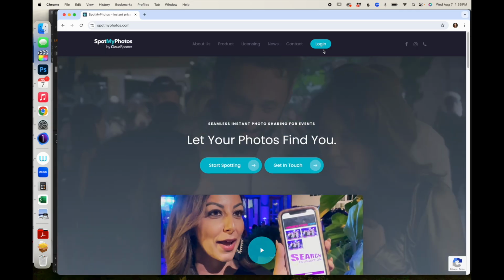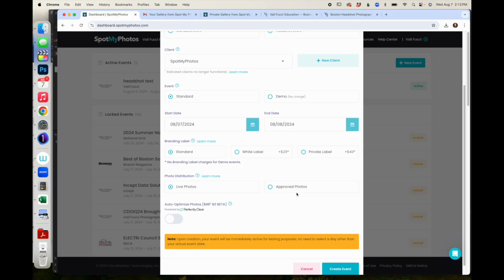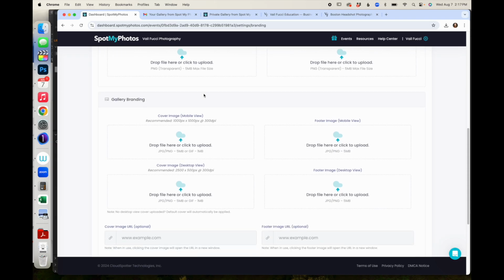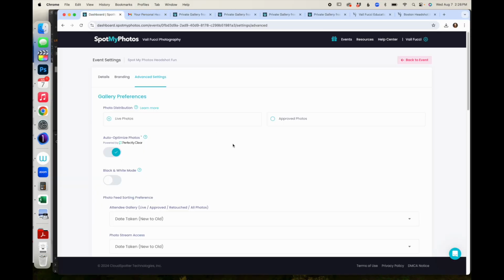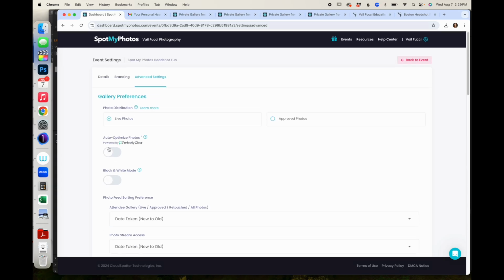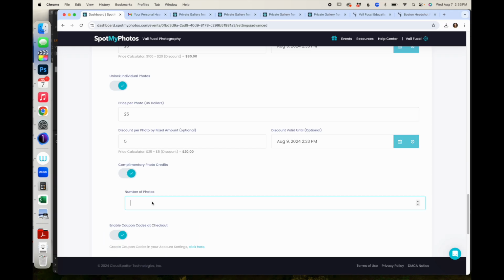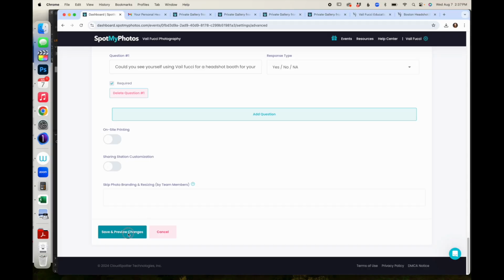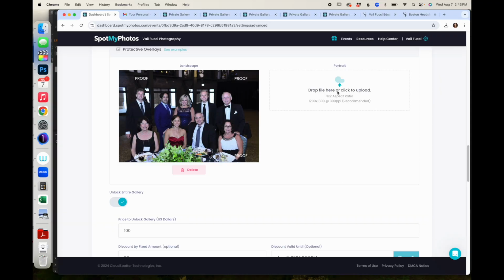SpotMyPhotos Headshot Mode: A Step-By-Step Guide to Setting Up An Event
Headshot Mode in SpotMyPhotos is an extremely customizable platform for delivery of headshots.  The images can be delivered immediatelly after the shoot or at a time of your choosing.  In this video SpotMyPhotos Pro, Vail Fucci, guides you step-by-step how to set up an event on the SpotMyPhotos platform for a headshot shoot.